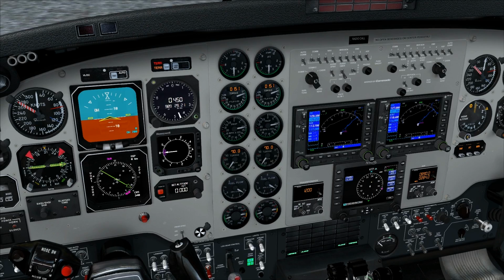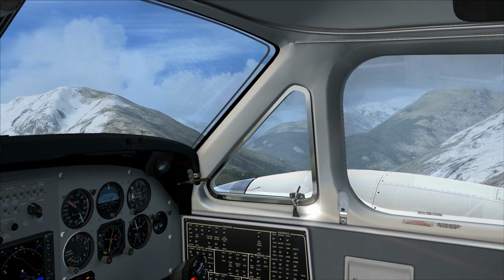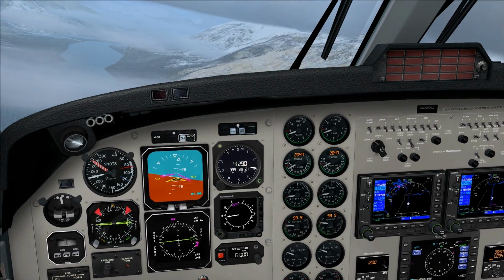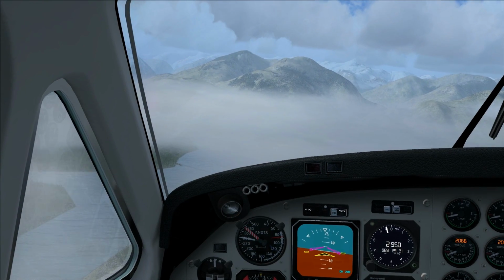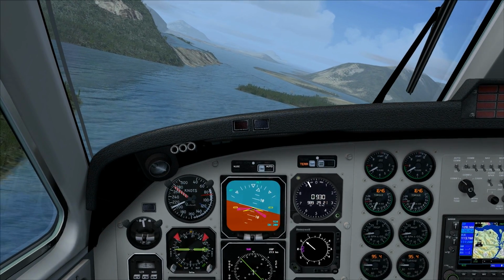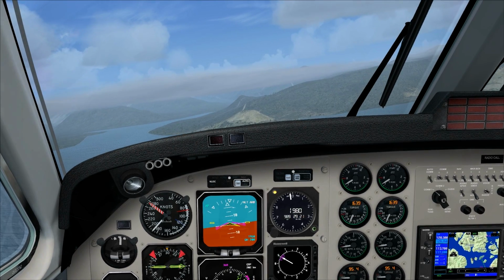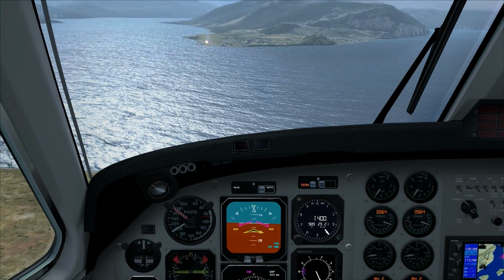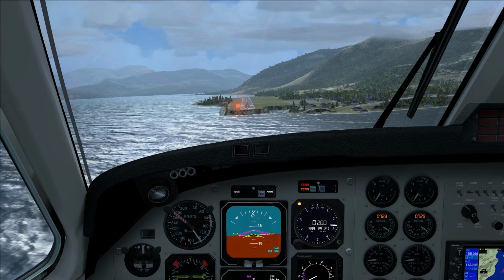B200 Bronson Creek to Wrangell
My Super King Air at the old Bronson Creek Runway.
The old airstrip was created to facilitate operations for a gold mine, which had no other efficient means of receiving and shipping. The airstrip was decomissioned when the mine was 1999.

I like the challenge of the area, so I've taken my simulator there many times.